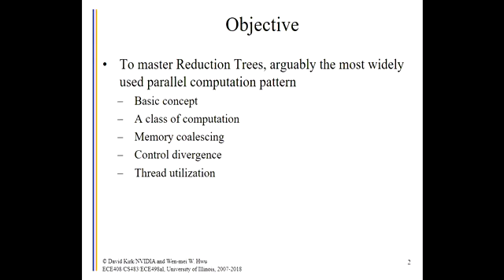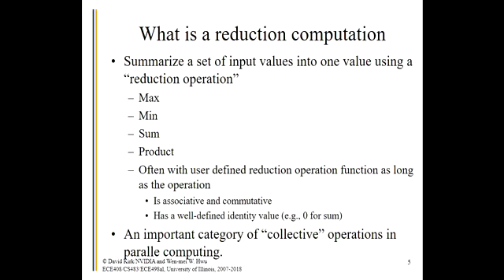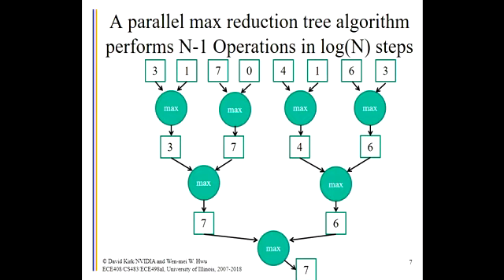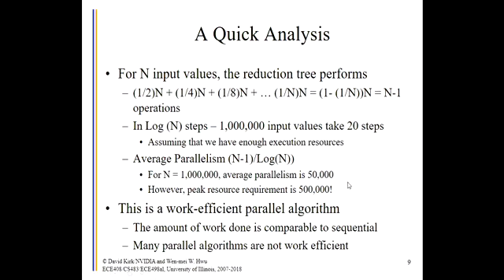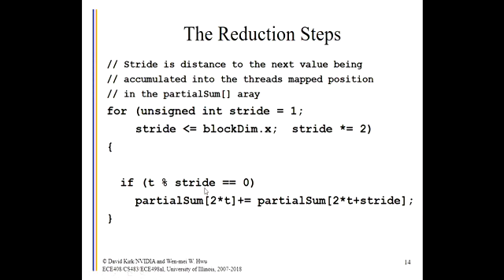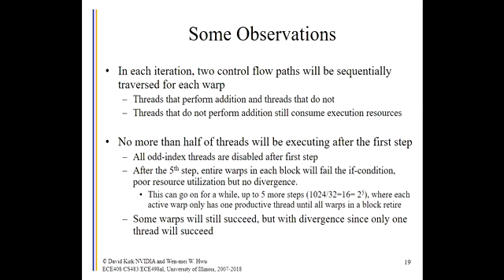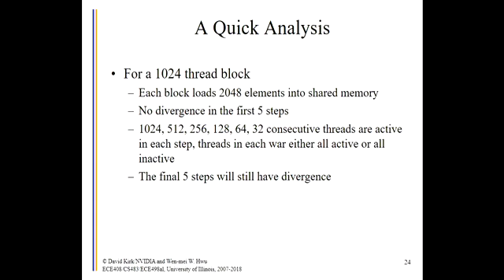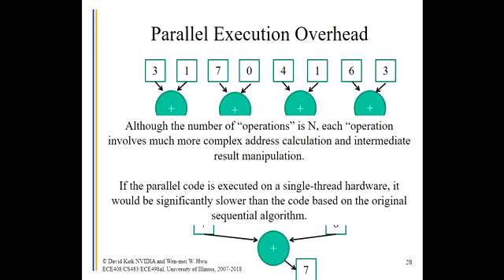Lecture #14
UIUC ECE408 Spring 2018 Hwu